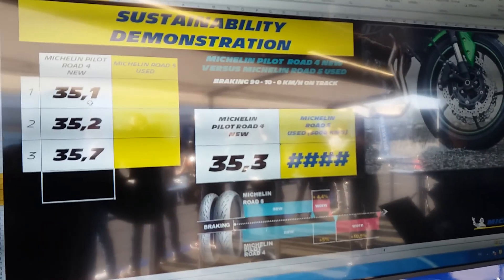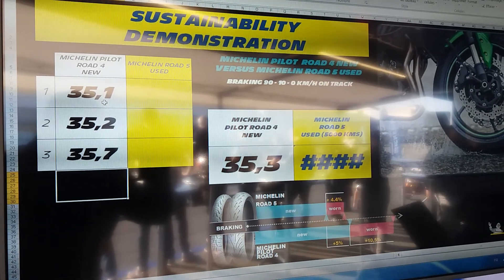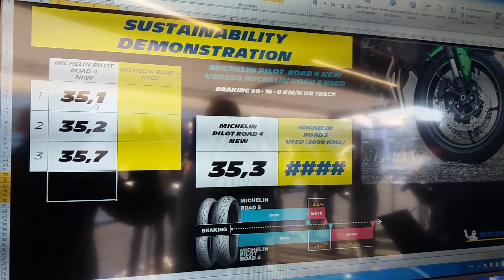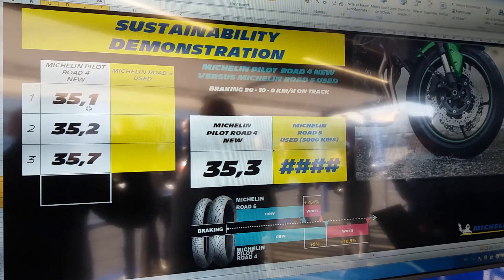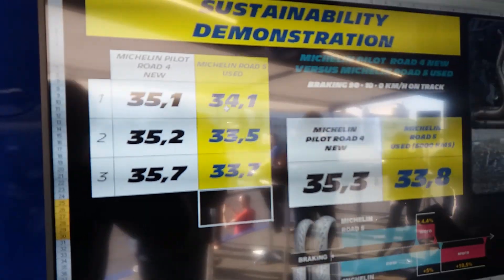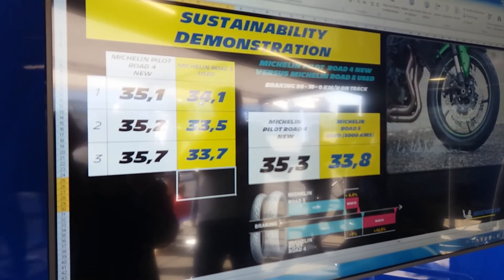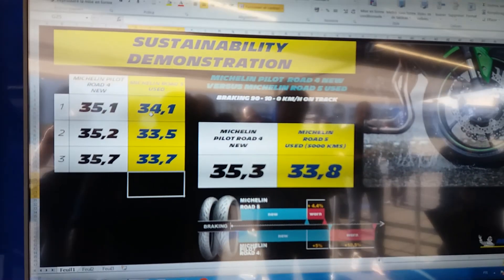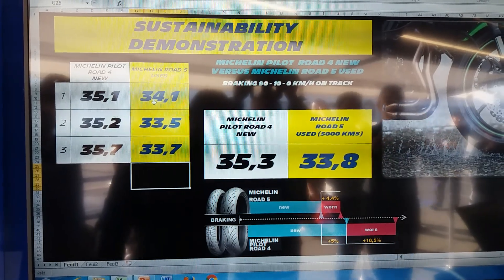Test Freinage sol mouillé Pilot Road4 et ROAD5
Freinages réalisés sur le mouillé par le pilote Michelin DEAN BAUDART.

Motos utilisées : Suzuki GSXS 750 2018'

Distances mesurées au centimètre près !